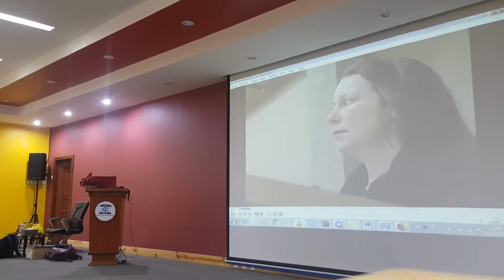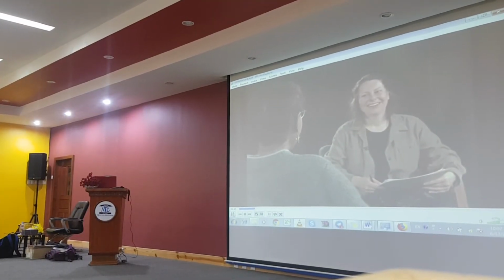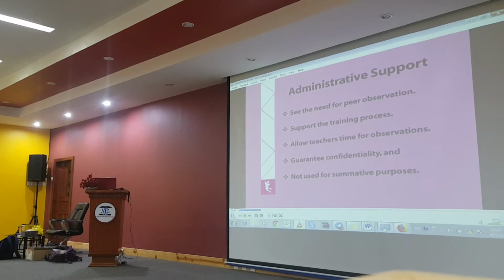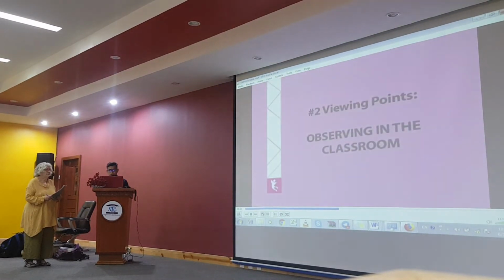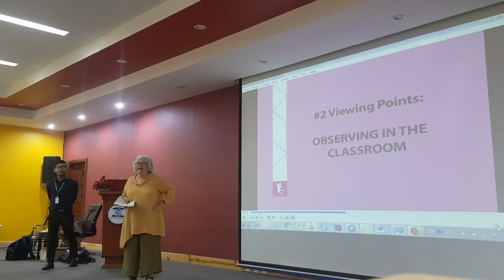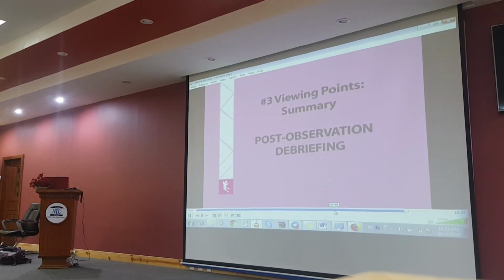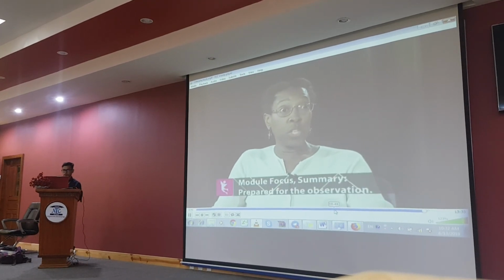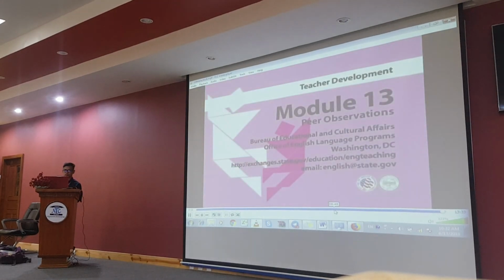The Coach Approach to Observation and Feedback | Professional Training Program (Part 2/3)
Coaching, Mentoring, Feedback, Observation, Professional Training Program, Teaching and Learning,  Personal Development,

Topic: The Coach Approach to Observation and Feedback

Trainer:  Ms. Kitty Johnson